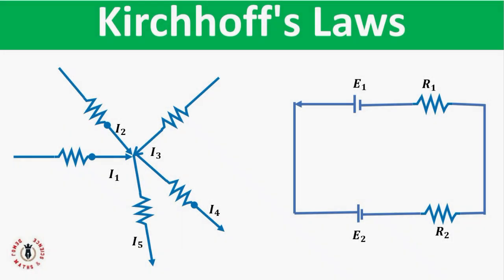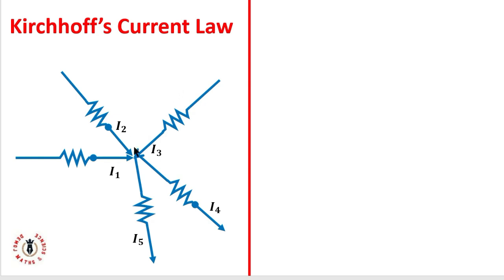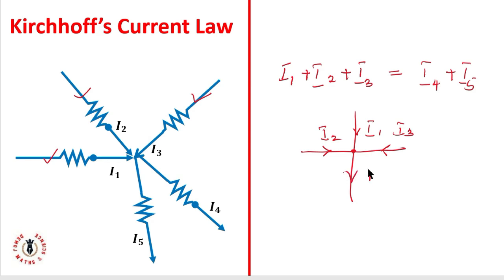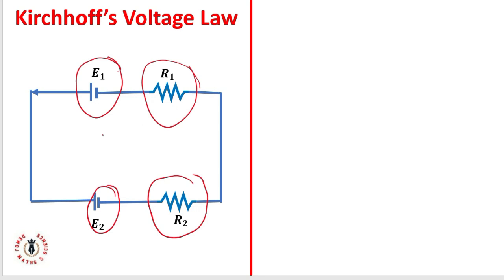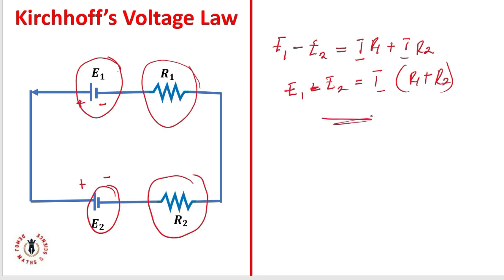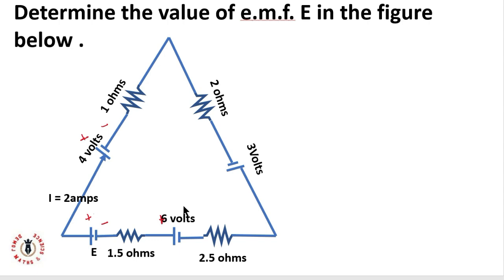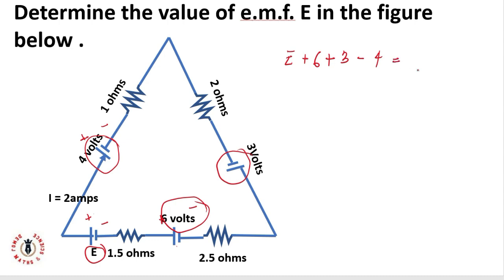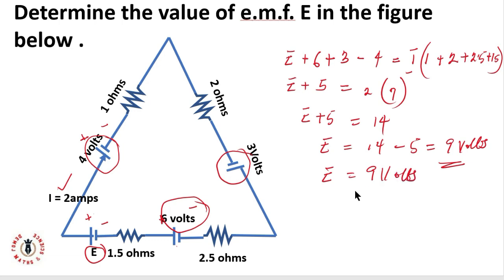Kirchhoff's Laws Made Easy for Beginners | Introduction to DC Circuit Theory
In this lesson we introduced the kirchhoff's current law and Kirchhoff's voltage law.